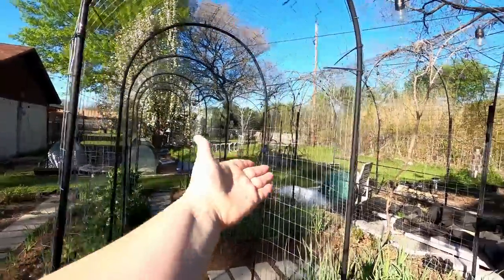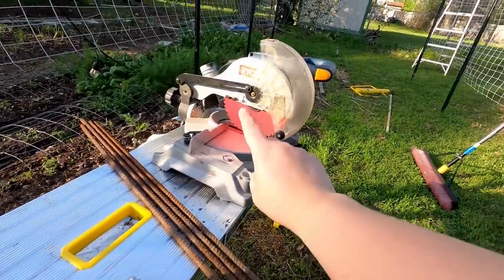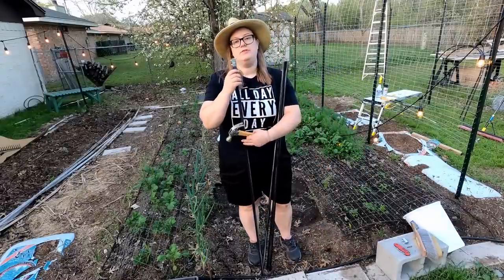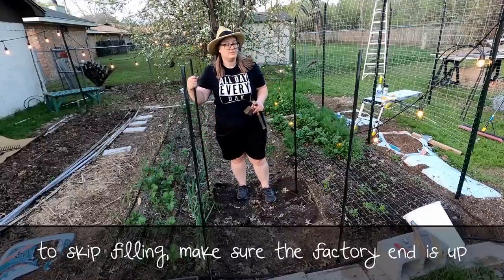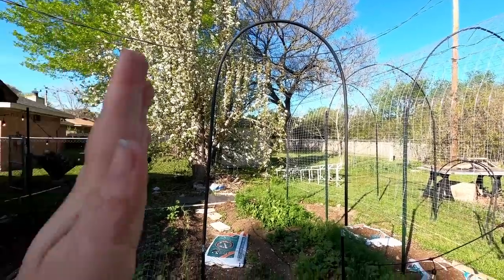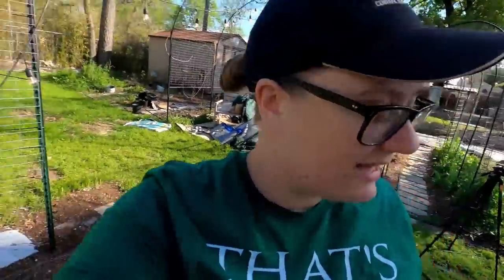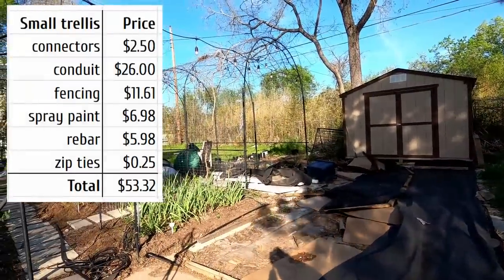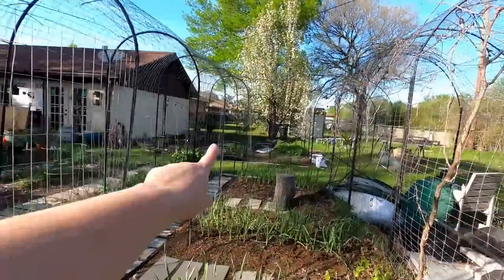Building Garden Arches with me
Chapters
0:00-intro
0:54-overview
1:14-Supplies
3:36-Bending the Arches
4:34-Cut the legs
5:10-Debur
6:10-Rebar anchors
7:16-Drive in Legs
9:10-Add the arches
10:02-Adjust
10:17-Install Fencing
12:39-Price Break down

Supplies
Conduit couplers

Tools
Tape Measure
Sharpie
Hammer
Bolt cutters
Spray paint
Scrap block
Metal saw-Hack saw or a blade made to cut metal for your chop saw.

Jig
24x24 inch plywood 1/2 or 3/4 inch.  Scrap is fine.
Scrap 2x4
Screws at least 1.5" long preferably 2"
One nail for your pivot
String